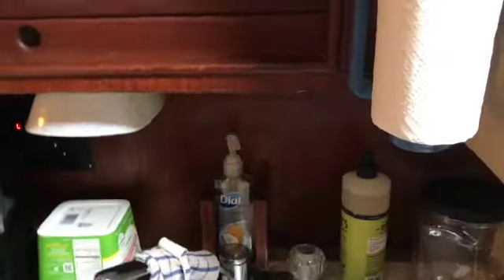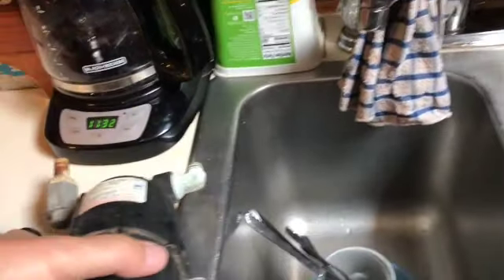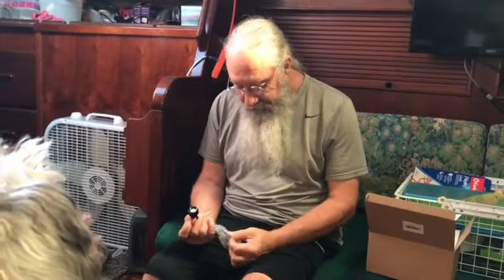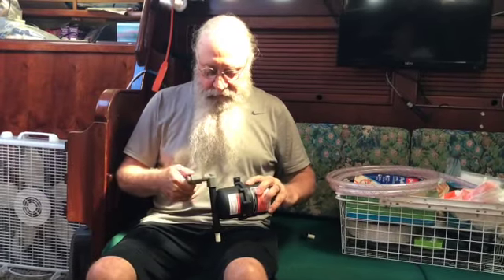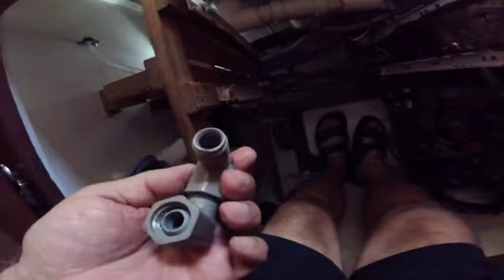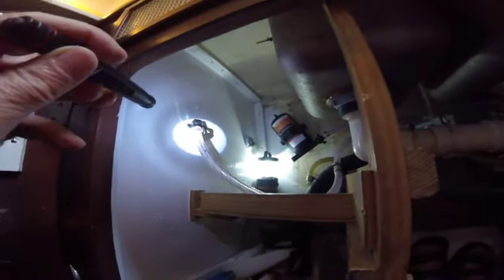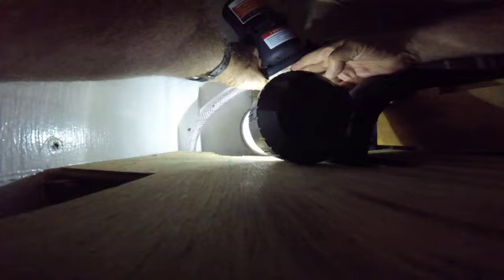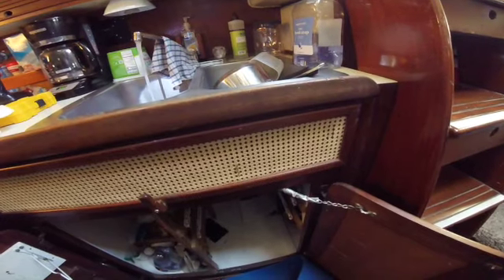Ep. 049-Onboard with the Osborns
Accumulators and acclimating.